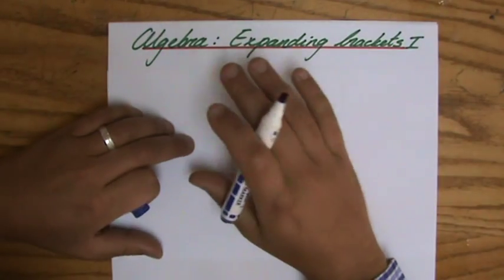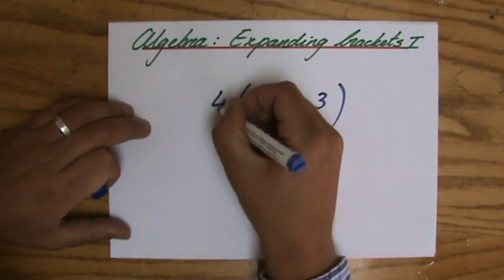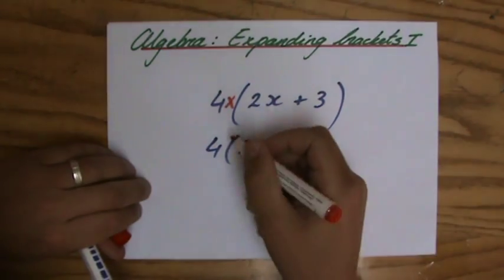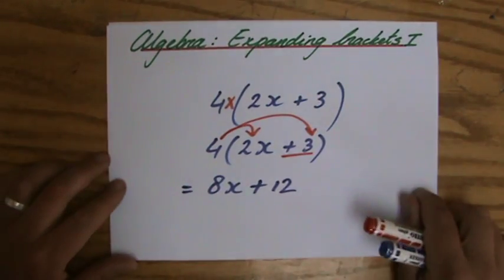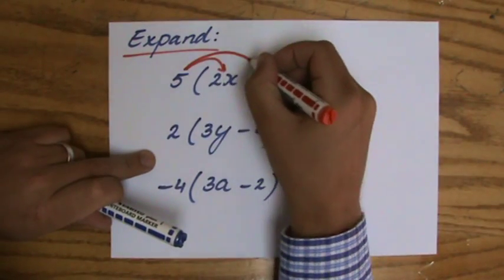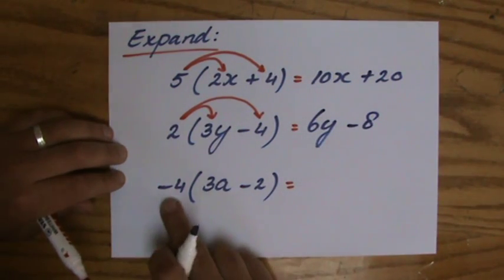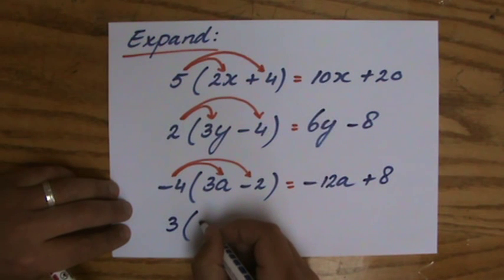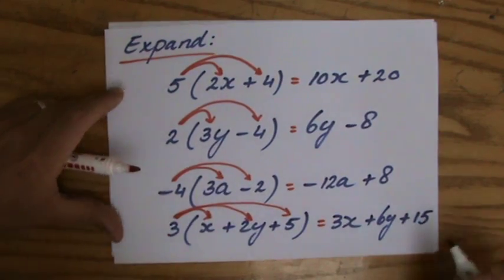How to Expand Brackets 1 - Algebra Help - ExplainingMaths.com IGCSE GCSE Maths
Learn step by step how to expand expressions and get rid of those brackets.  You can also be asked to first expand and then simplify an expression. Check for more maths help and FREE resource, activities and worksheets. This maths video will explain this IGCSE and GCSE mathematical topic to you by providing example questions.  You can use these maths activities for your math revision to do better on your IGCSE GCSE exam paper.